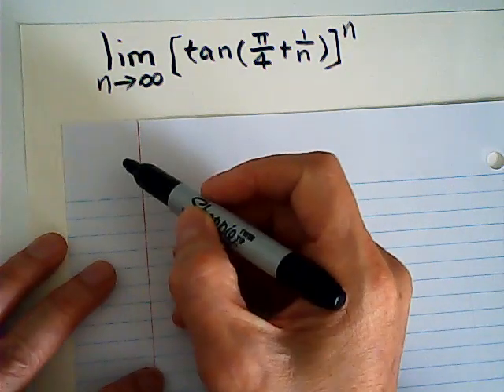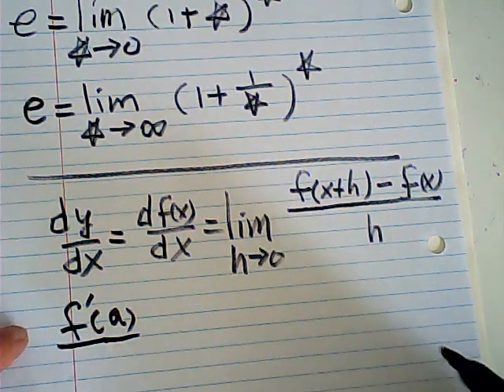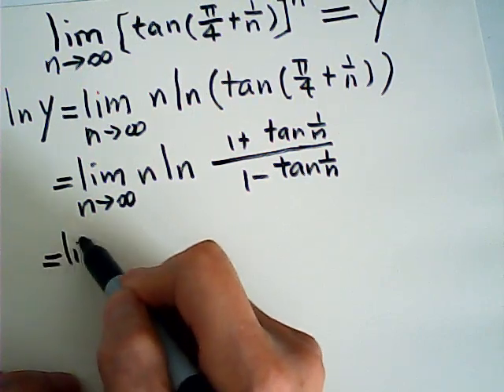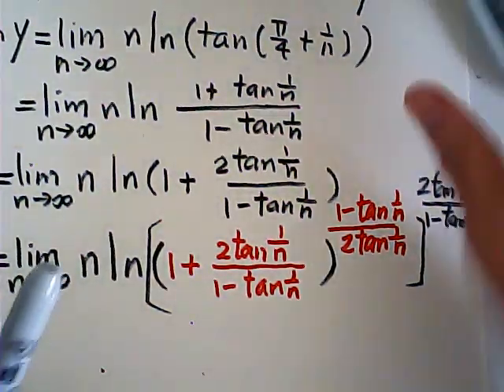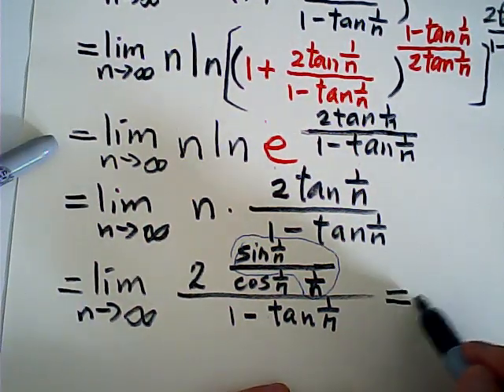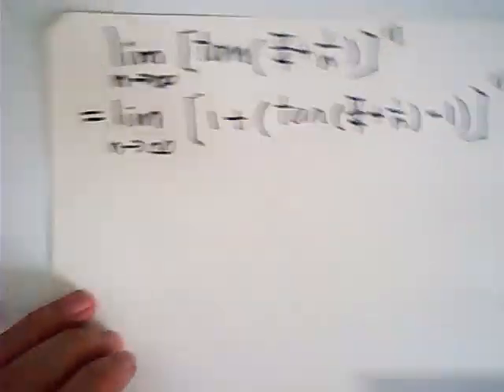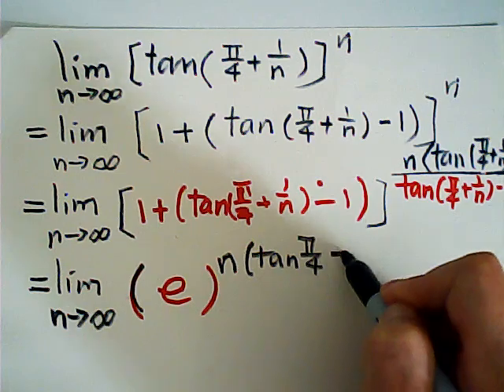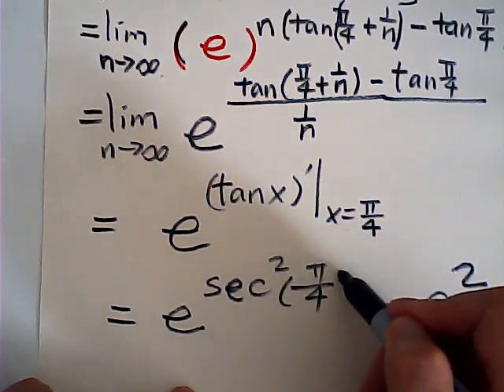an interesting limit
an interesting limit done by two methods